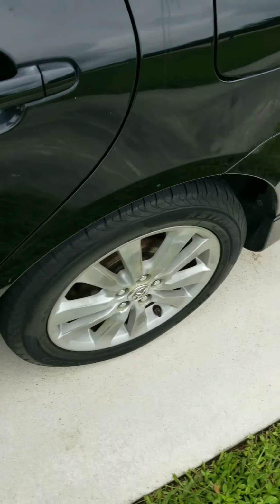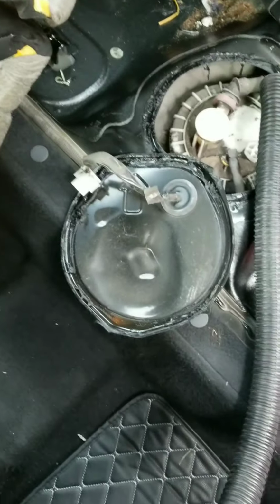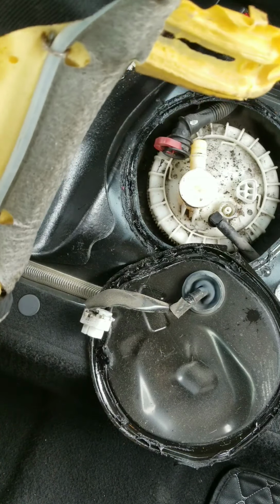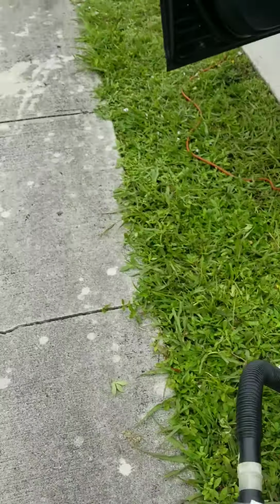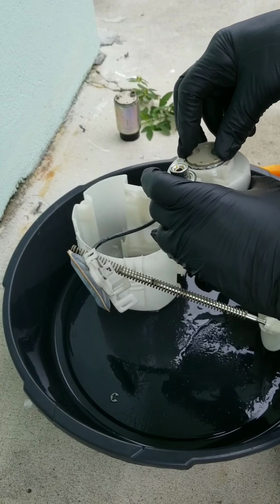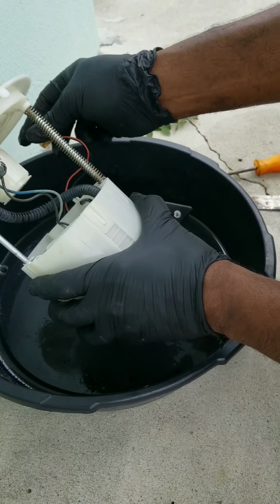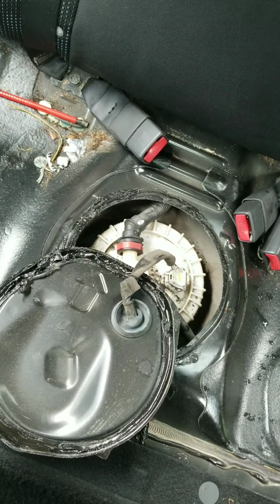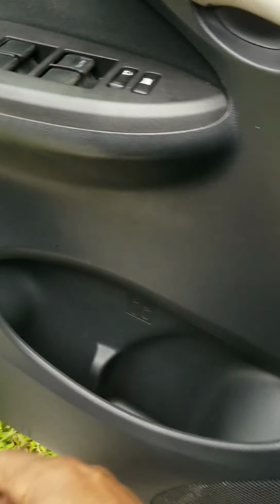2009 Corolla Fuel Pump Replace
This is how I swapped the fuel pump from the fuel pump module in a 2009 Toyota Corolla S with the 1.8 engine.

This video is not an manufacturers automotive repair video.
I am a shadetree mechanic, not a professional and here just entertaining you.
What I'm doing and how I do it may be wrong and dangerous.
(You could damage yourself and your vehicle).
If you're not a professional please pay a professional to do it.
If you decide to do the repair yourself please note that you're doing it at your own risk.
Working on vehicles is dangerous and I am not responsible for any injuries to any person or for damages to property.
I'M HERE JUST TO ENTERTAIN YOU.